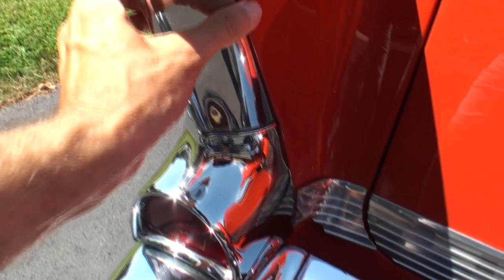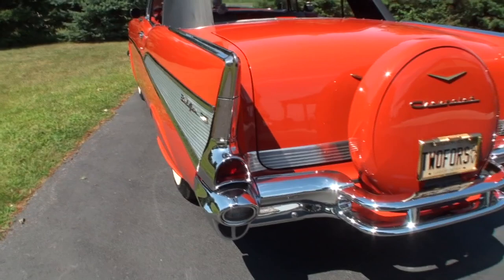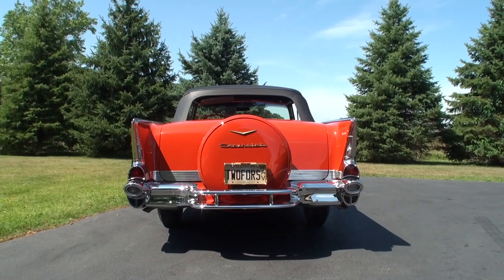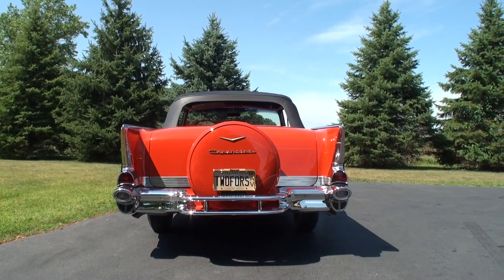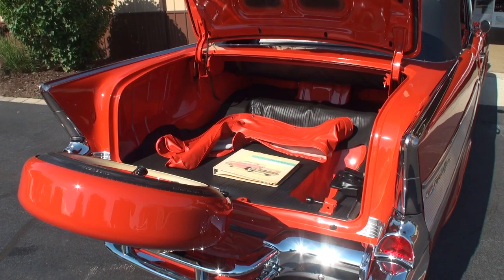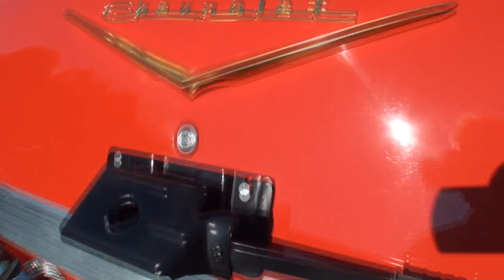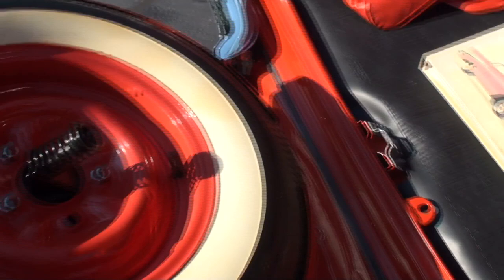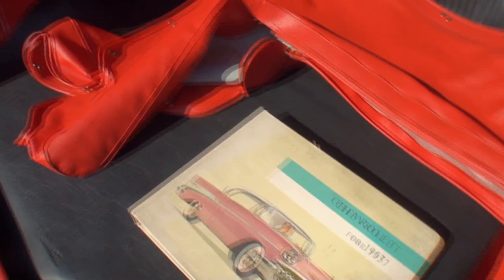1957 Chevrolet Bel Air Convertible in Red with Dual Quad 283 & Ride My Car Story with Lou Costabile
We're looking at a 1957 Chevrolet Bel Air Convertible in Matador Red Paint.  The car comes with the factory 283 CI V8 engine with “dual quad” carburetors producing 245 HP.

The car's Owner is Ken Nagel.  Ken’s had this car since 2006.  He shares he had four 1957 Chevrolets at one point, and really relates to this car.  This one looks “showroom” new.

If you're interested in seeing this car in Ken's collection, see this link.